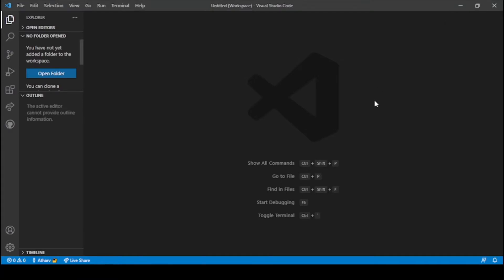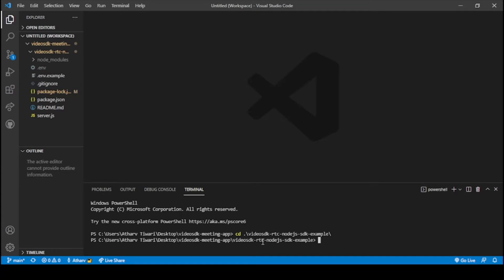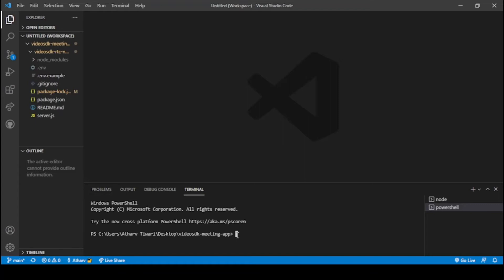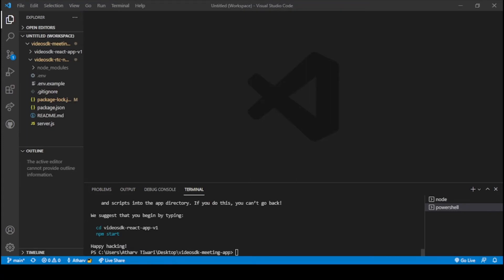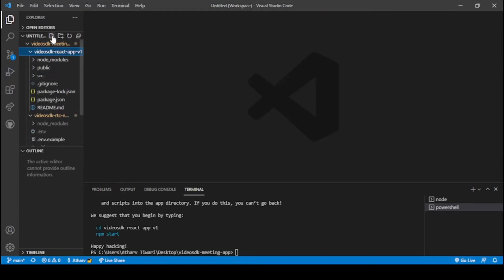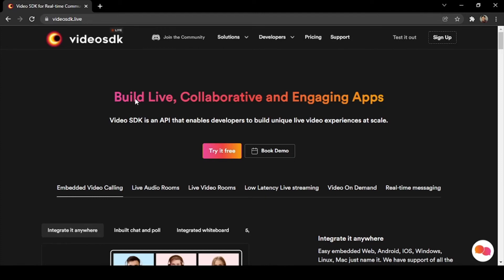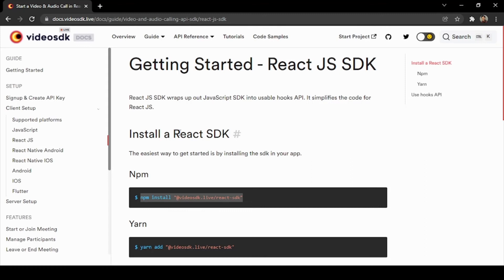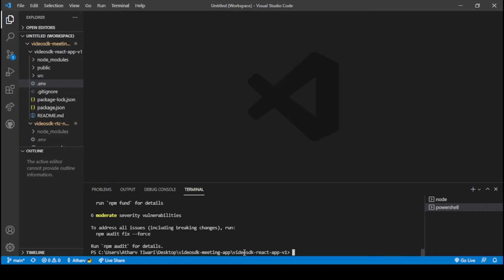React Video Chat App with Video SDK (3/7) | React JS Tutorial for Beginners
Learn how to build a react video chat app with Video SDK add a live video chat/call feature that can be easily integrated into the ReactJS application.

React video chat app next tutorial

00:00 - [ Introduction ]
00:55 - [ We are on our screen ]
01:38 - [ Run start so now our node.js ]
02:01 - [ Install a react application ]
02:34 - [ video sdk react app ]
04:03 - [ localhost 9000 ]
04:49 - [ Go to react.js  ]
06:02 - [ run a command that is npm ]
06:31 - [ react application will be started ]
06:57 - [ our app.js file for our output ]